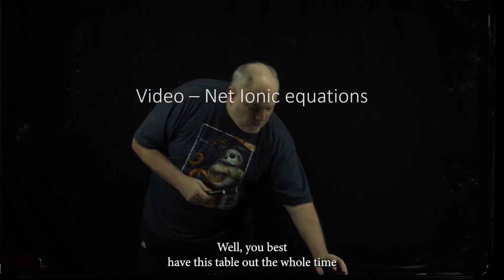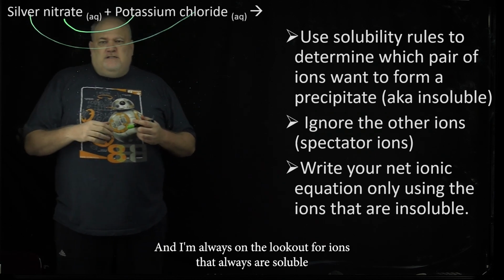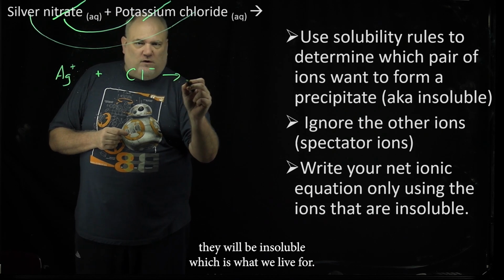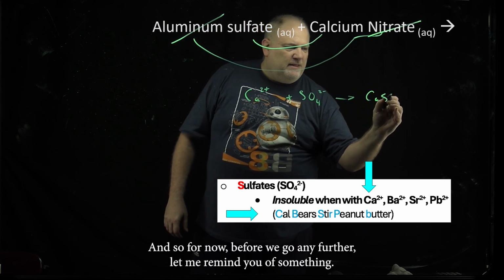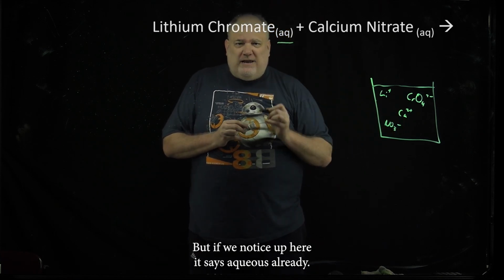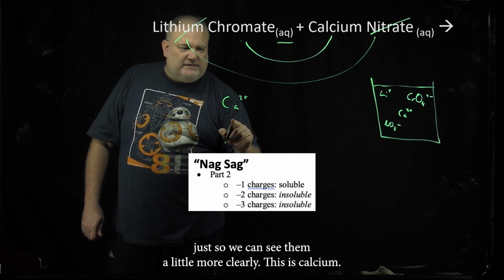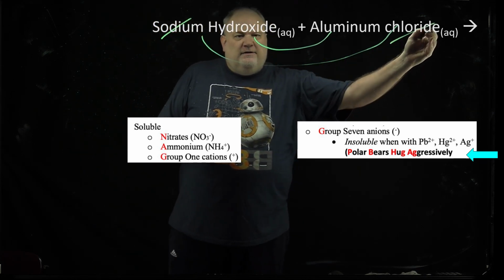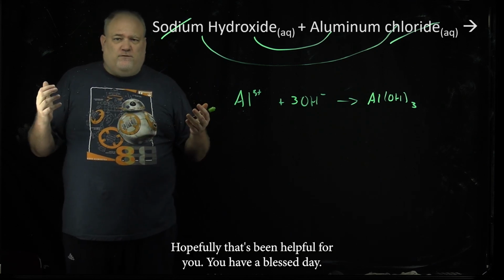Learn Net Ionic equations the easy way!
If you want to learn how to write Net Ionic equations, then this video is for you. Follow along as Mr. Dmitrowicz walks you through the easiest way to lto write net ionic equations.